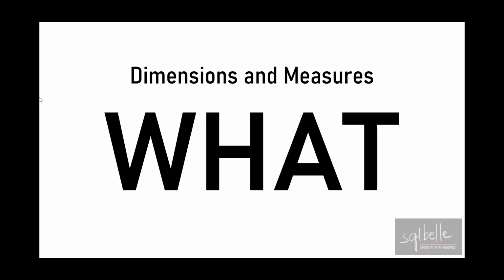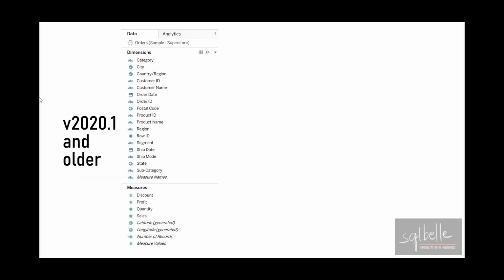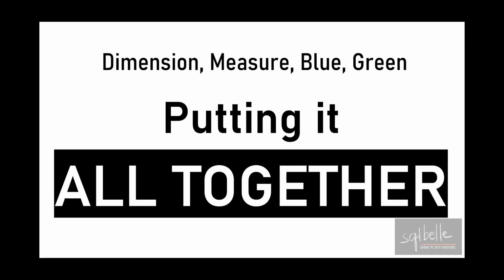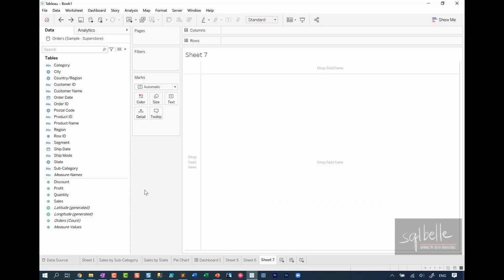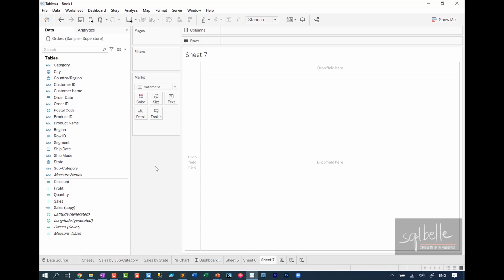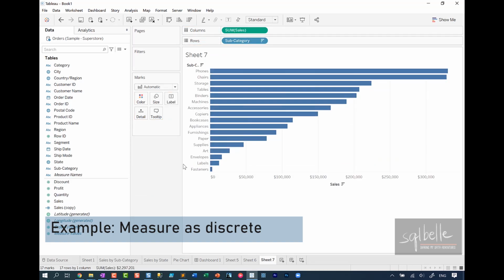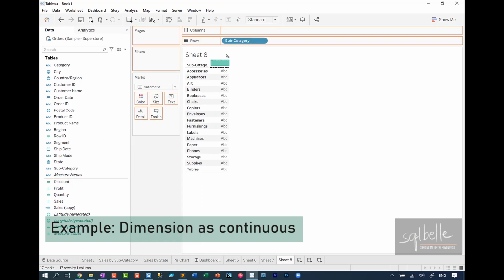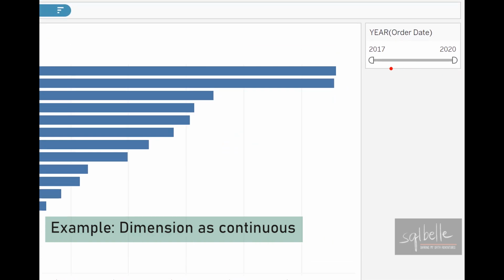Tableau Tutorial - Dimensions vs Measures, Blue vs Green, Discrete vs Continuous | sqlbelle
Practice Questions and other digital products

Tableau Tutorial - Foundations

Do you know these concepts in Tableau: Dimensions vs Measures, Blue vs Green, Discrete vs Continuous

Do you have to rely on trial and error to get the charts you want? Are you still confused when you encounter dimensions and measures, and blue and green pills (discrete and continuous fields)? If so, this video is for you.

Timecodes
0:00 - Intro
1:12 - Dimensions and Measures are the WHAT
2:14 - Dimensions and Measures in the Tableau Side Bar
2:56 - Discrete (Blue) and Continuous (Green) are the HOW
3:41 - Dimension, Measure, Blue, Green - Putting it all together
4:48 - Demo in Tableau
7:07 - Real World Example: Measure as discrete (blue pill)
8:38 - Real World Example: Dimension as continuous (green pill)

Once you understand these core concepts in Tableau, you will become more effective and efficient in working with the tool. You will save yourself time and frustration in the long run.

The video explains these concepts, and ends with real-world examples.